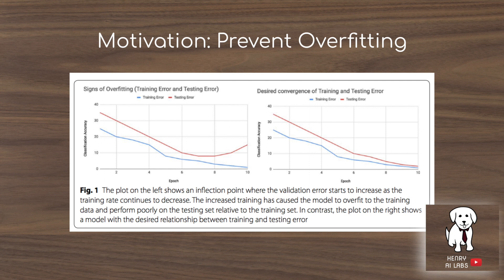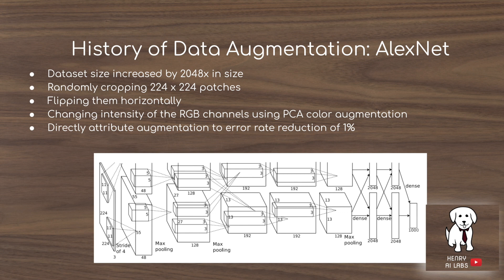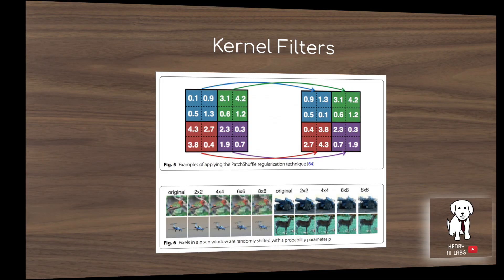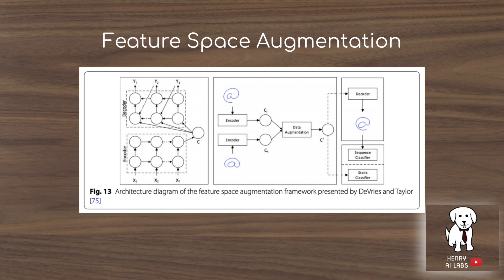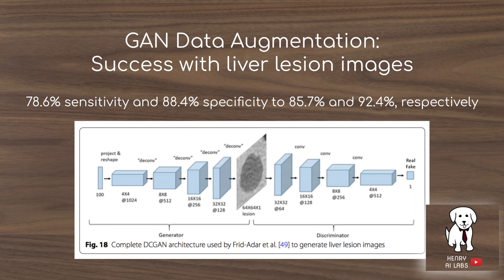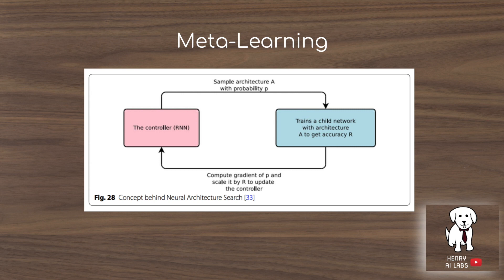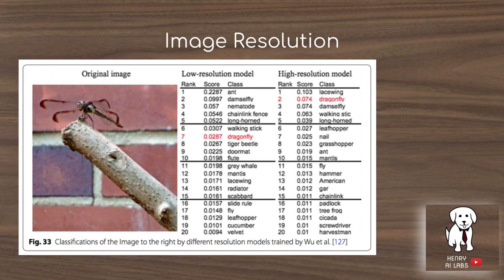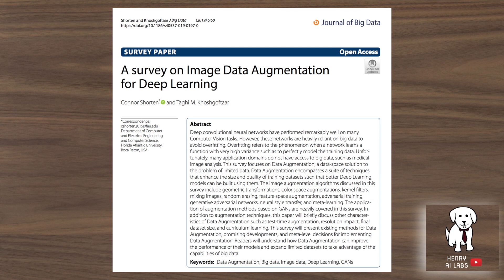Image Data Augmentation for Deep Learning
Data Augmentation is used in all modern Computer Vision models. This video explains some of the different ways Data Augmentation is implemented and some design considerations for your own problems.